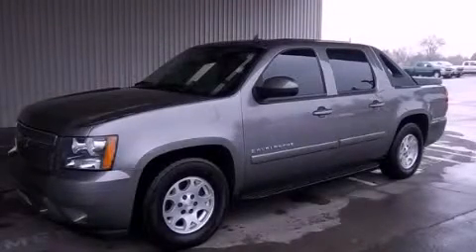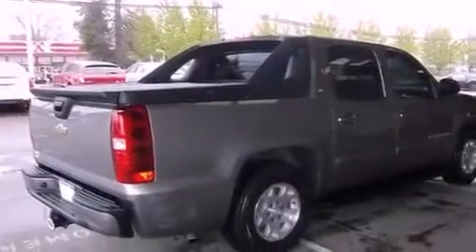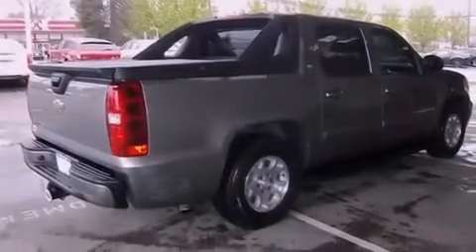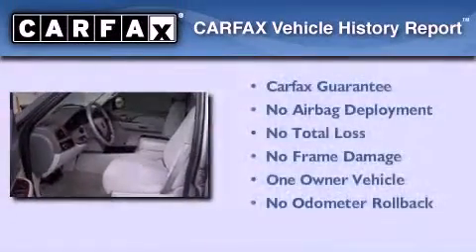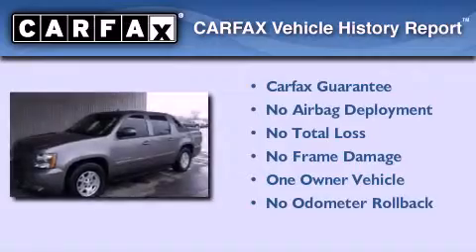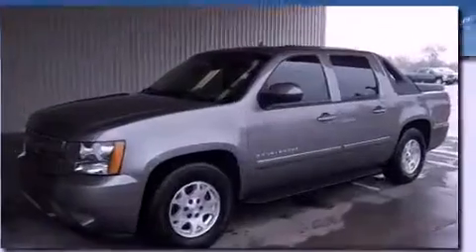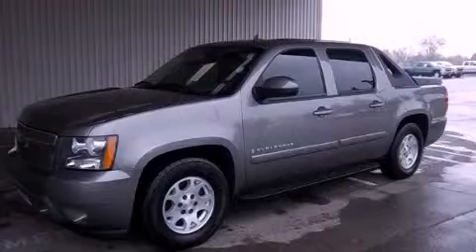Used 2007 Chevrolet Avalanche Healdsburg CA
Year : 2007
 Make : Chevrolet
 Model : Avalanche
 Engine : gas v8 5.3l/325
 Trans . : automatic
 Exterior : gray
 Miles : 74,006
 Interior : gray

 Preowned 2007 Chevrolet Avalanche Healdsburg CA